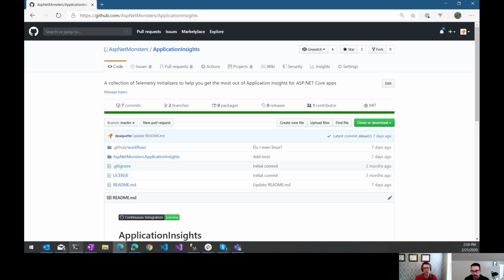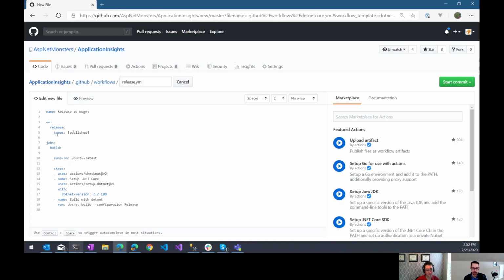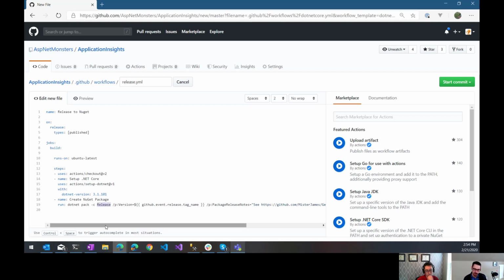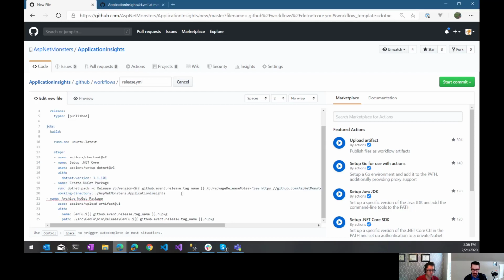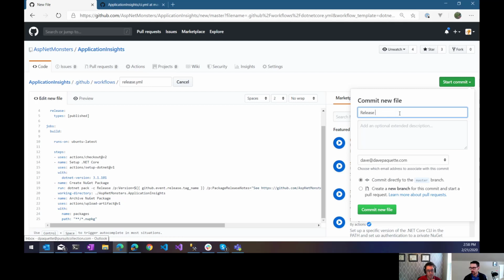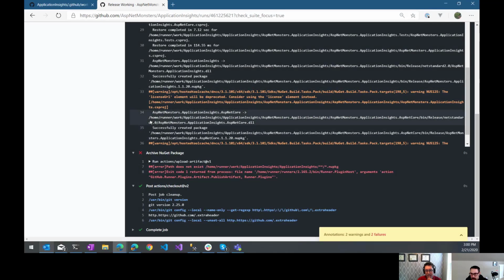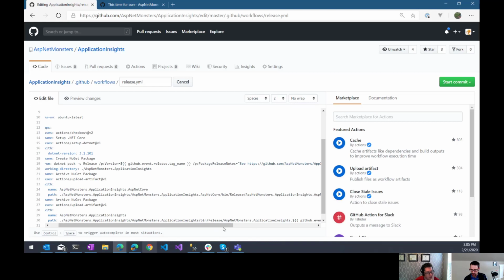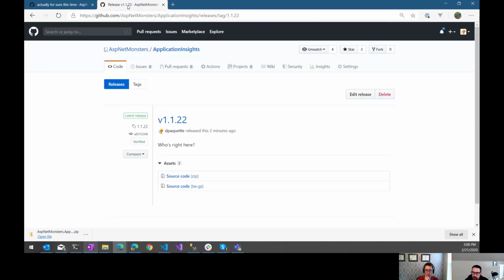#153: Releasing NuGet Packages with GitHub Actions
In this continuation of Episode #152 Dave uses the GitHub Actions release trigger to generate a release version of a NuGet package that links back to the release notes on GitHub.